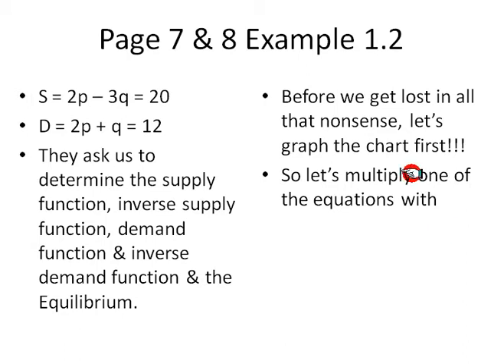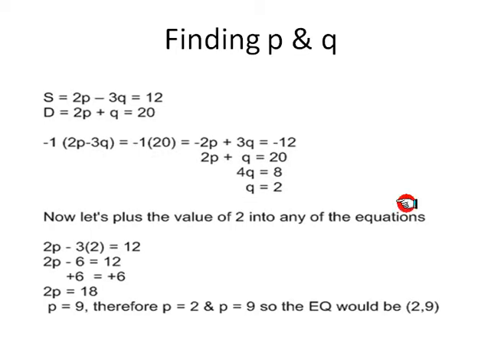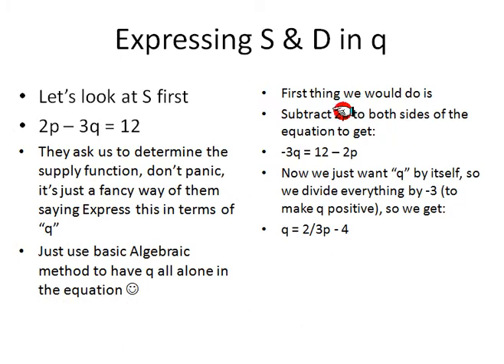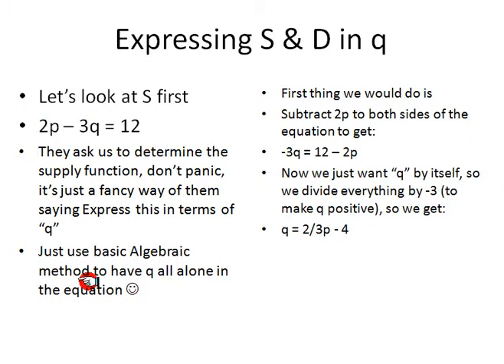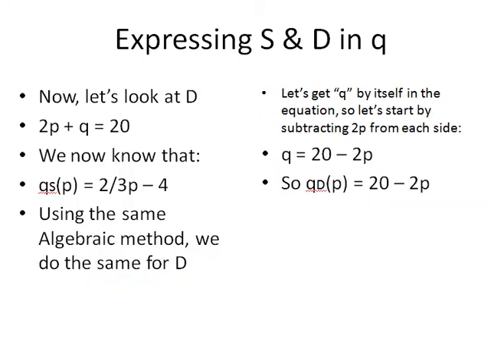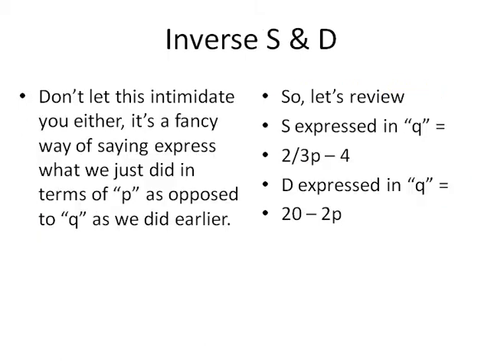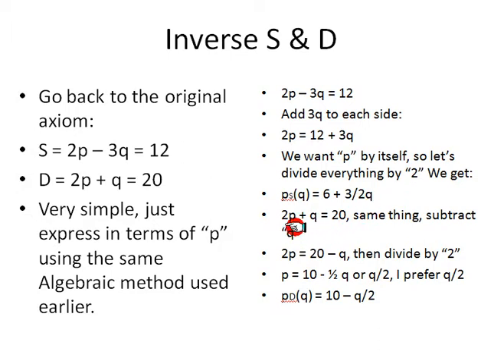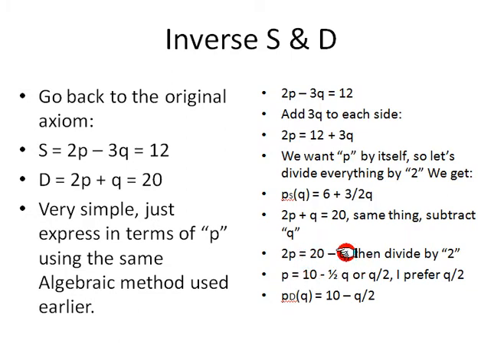05a Maths 1, page 7 & 8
Just a little review